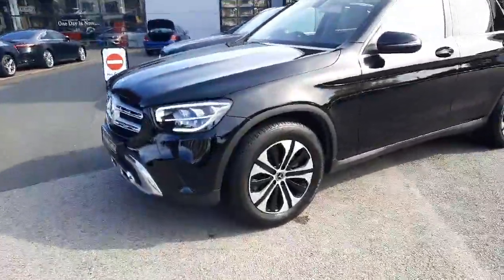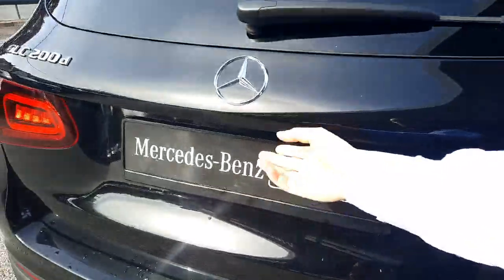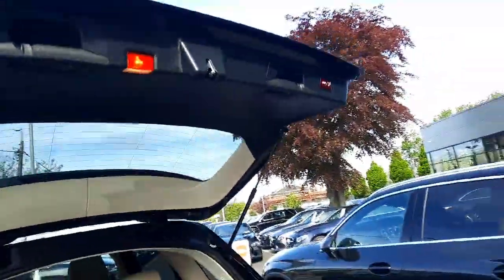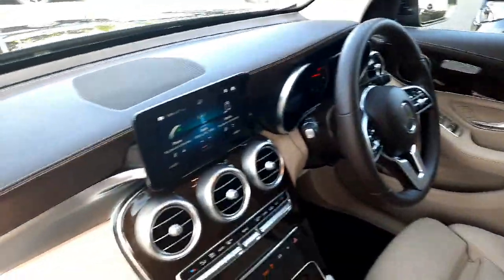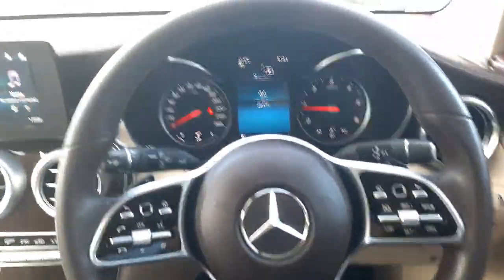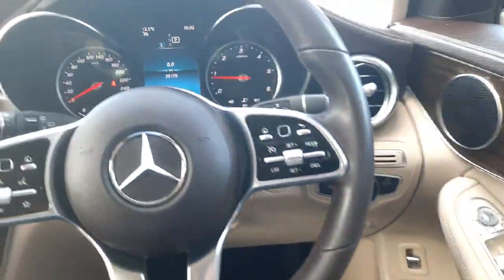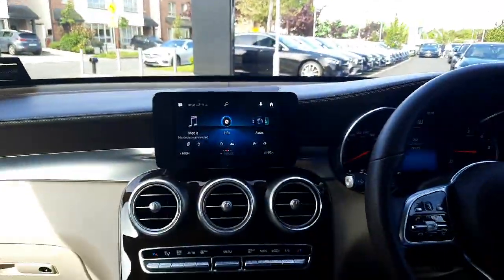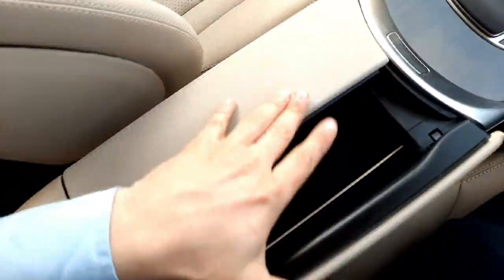202D12132 - 2020 Mercedes-Benz GLC-Class GLC200d RefId: 373402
Bradys Mercedes-Benz Dublin